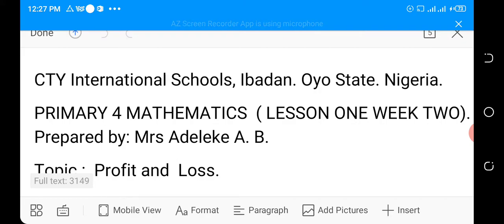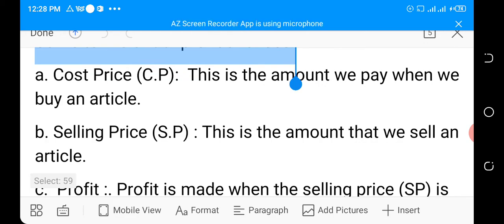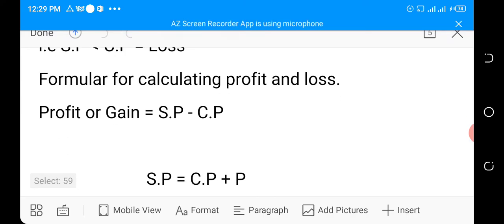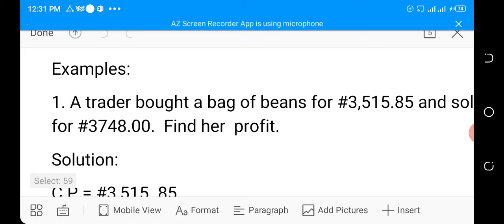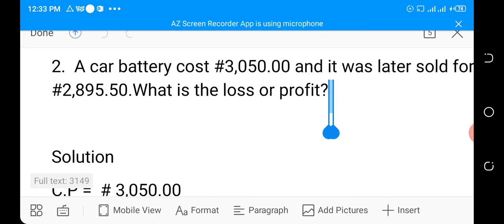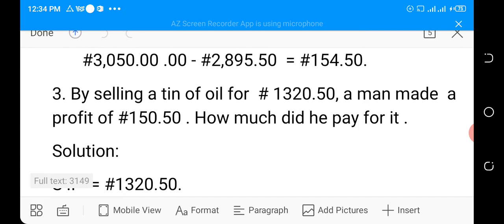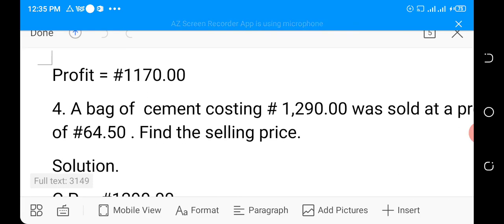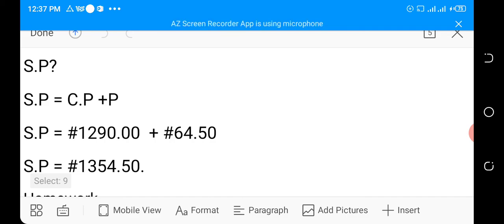MATH L1 WK2 PRY4